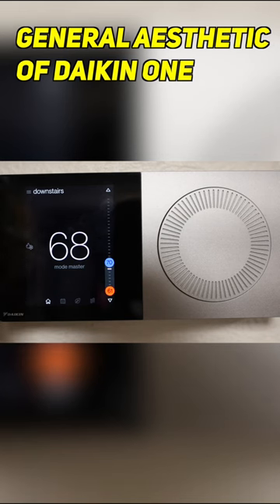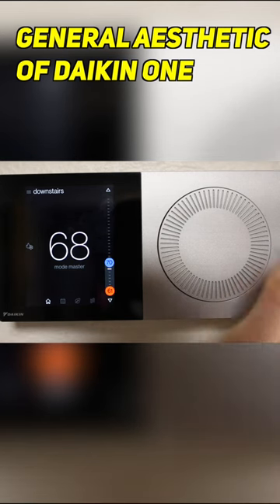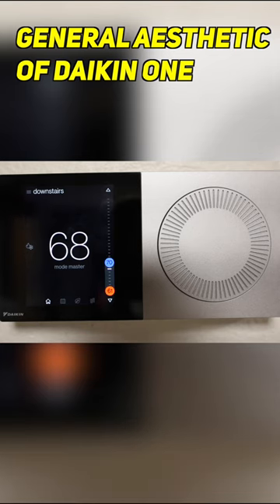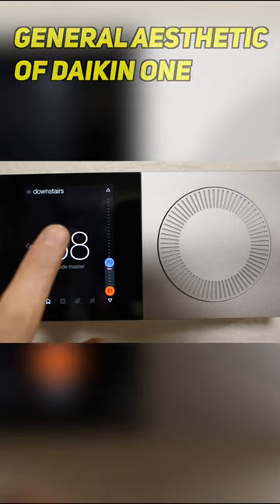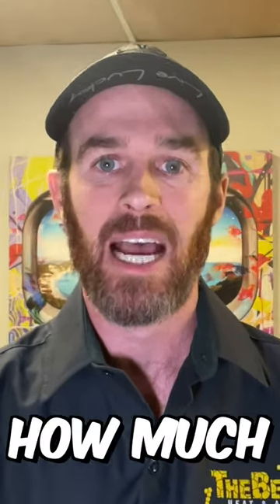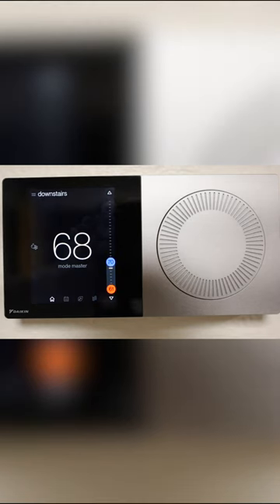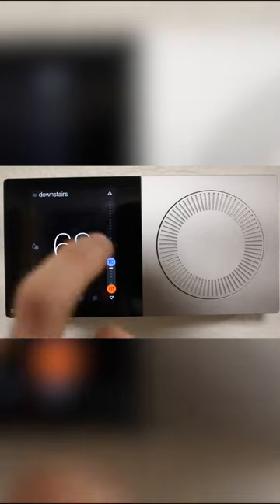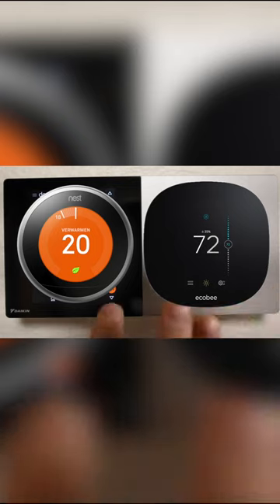❓Daikin one Thermostat… compared to Nest or Ecobee?👈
The Daikin one thermostat is Daikin’s communicating WiFi thermostat, and in this video we review how the thermostat works compared to a Nest or Ecobee thermostat, and review it’s general aesthetic features.